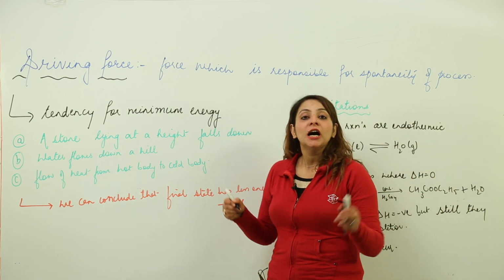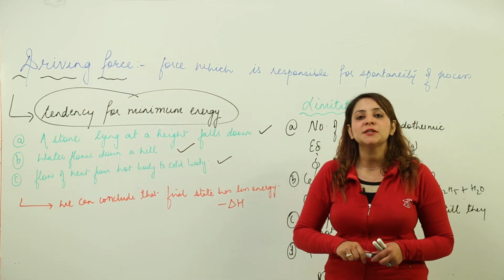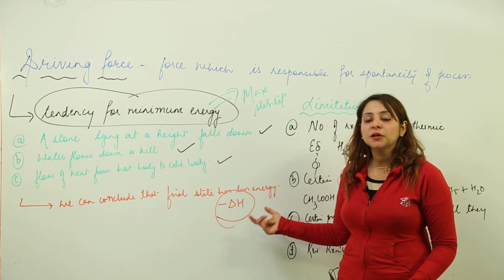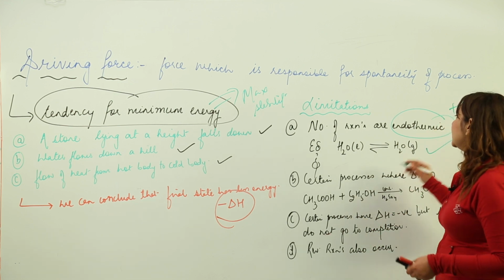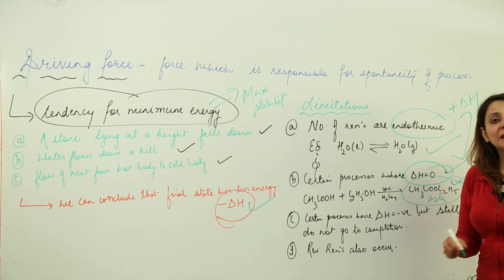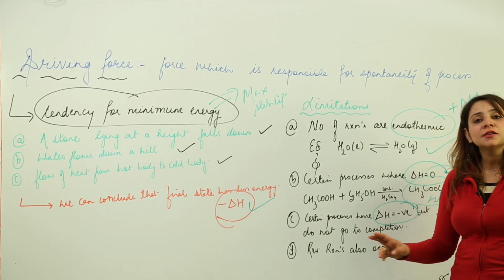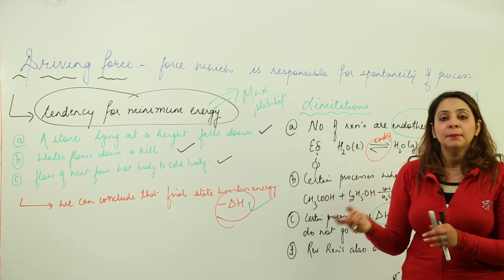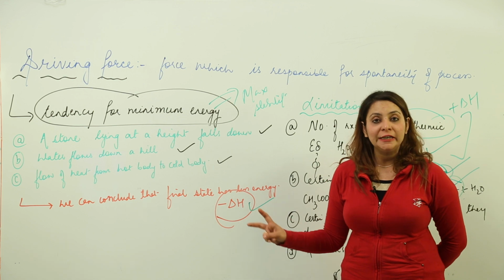ICSE CLASS 11 CHEMISTRY - Thermodynamics - 7 drving force behind spontaneity